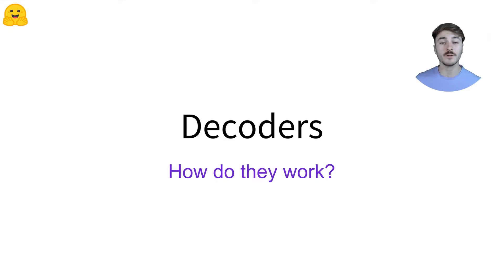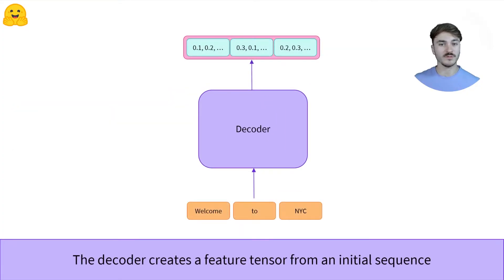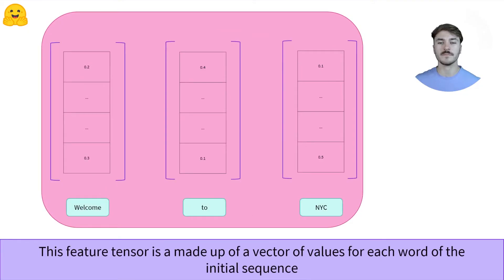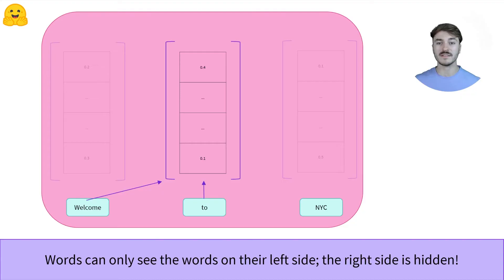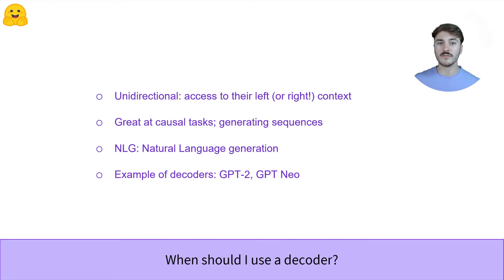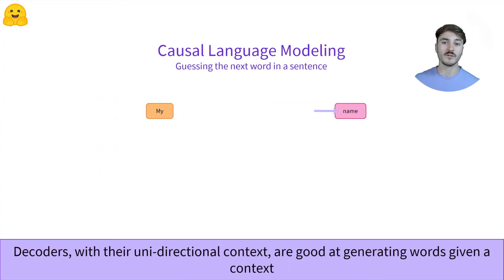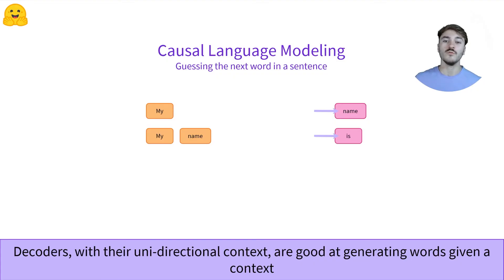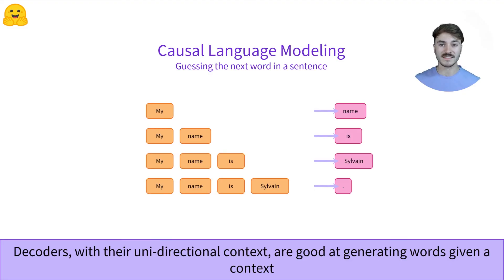Transformer models: Decoders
A general high-level introduction to the Decoder part of the Transformer architecture. What is it, when should you use it?

To understand what happens inside the Transformer network on a deeper level, we recommend the following blogposts by Jay Alammar:

Furthermore, for a code-oriented perspective, we recommend taking a look at the following post: